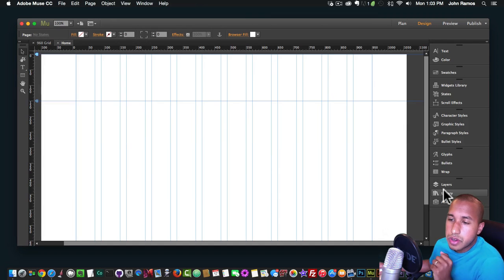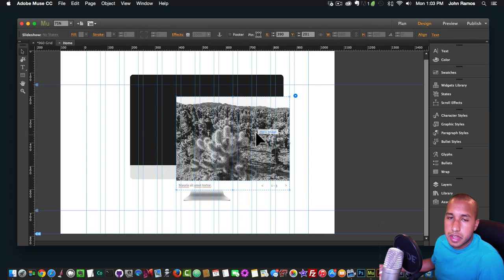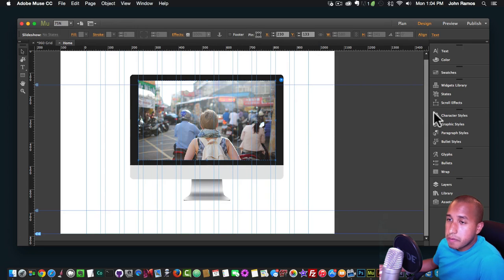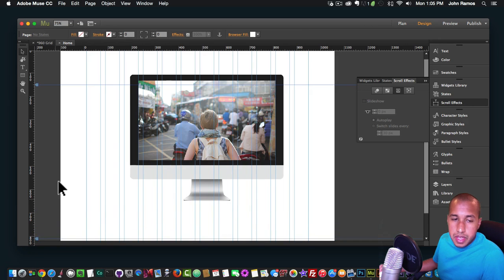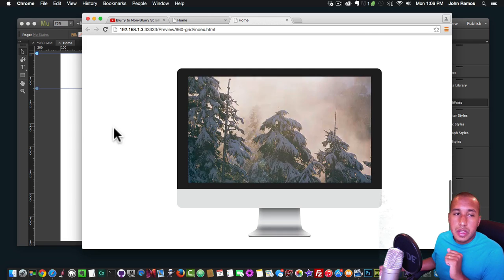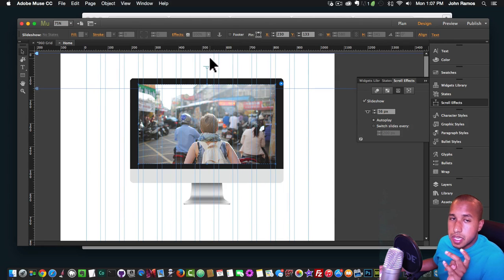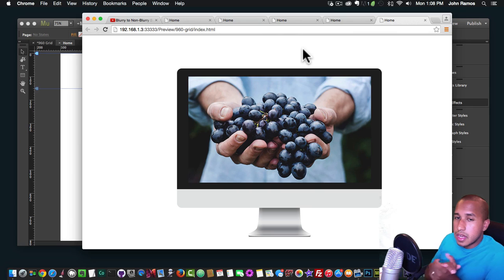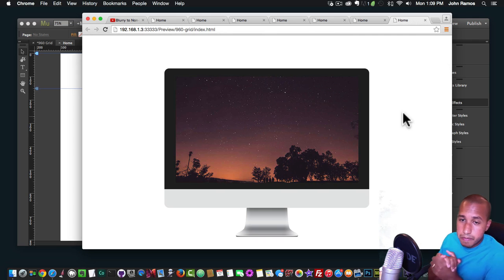Slideshow within an Image | Adobe Muse CC